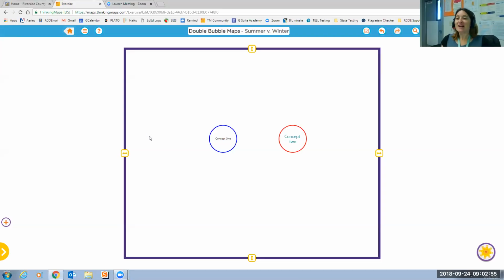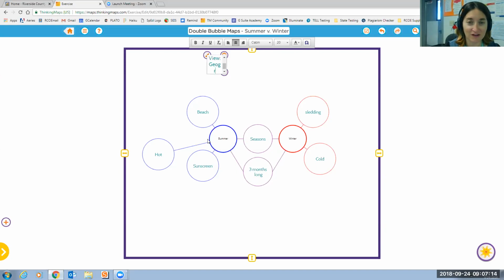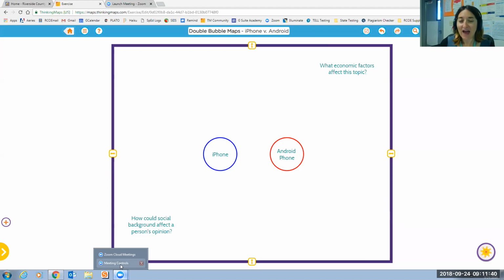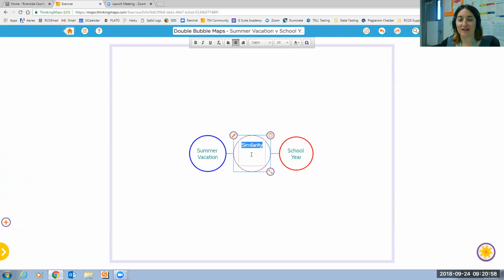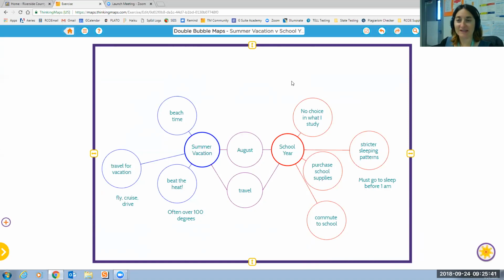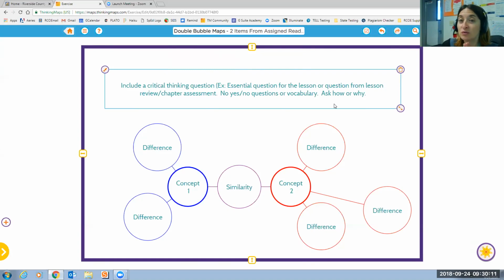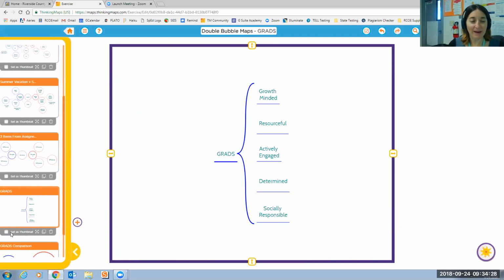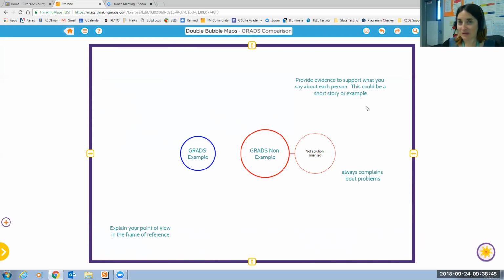Double Bubble Map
What is a Double Bubble Map? Let's find out!  Watch a few examples and practice building your own.